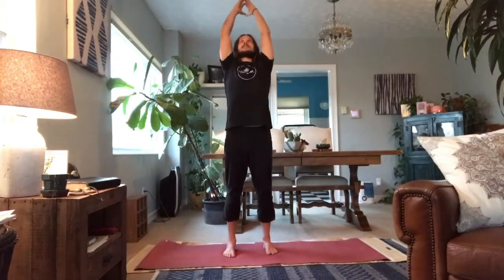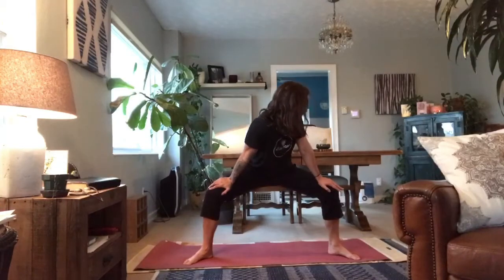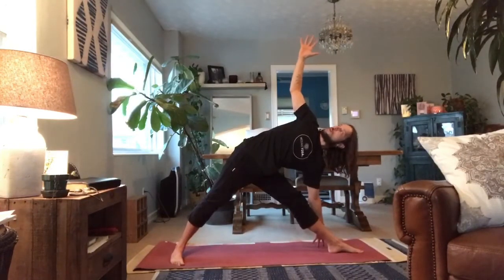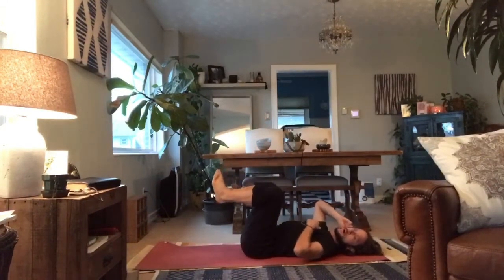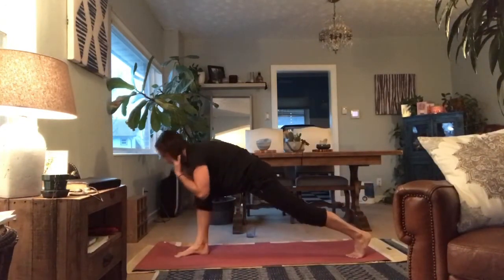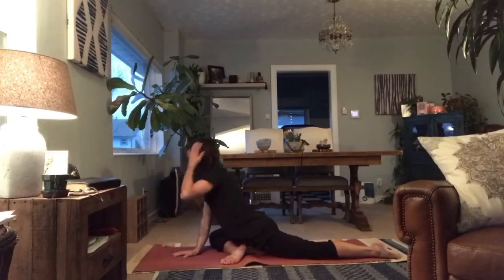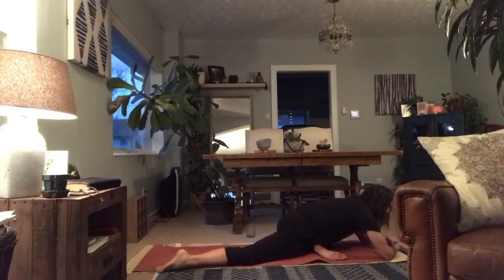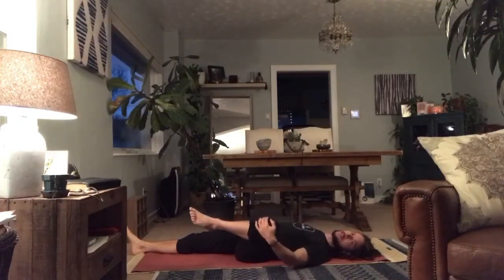Power Flow Yoga with James Hardy - 11/17/20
Join James Hardy of One Love Yoga for a 60 minute Power Flow yoga class that focuses on strength, flexibility & balance with breath.
aka Vinyasa, Core, Restore, Hatha, Alignment, Postures, Poses